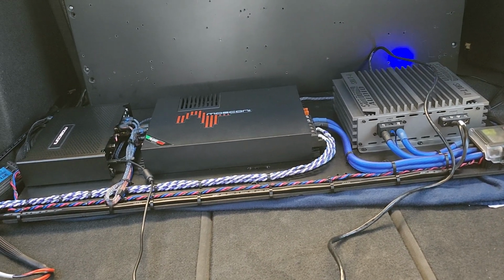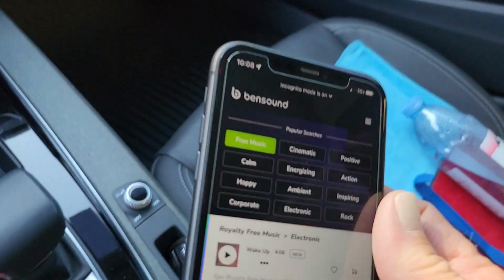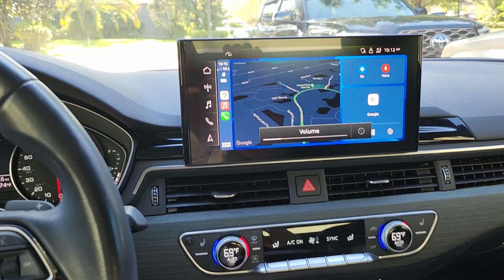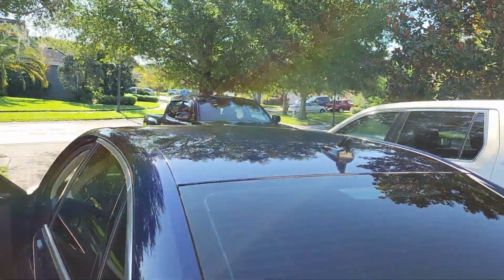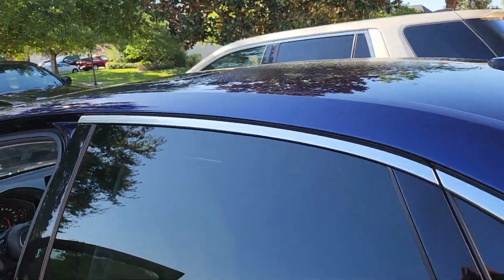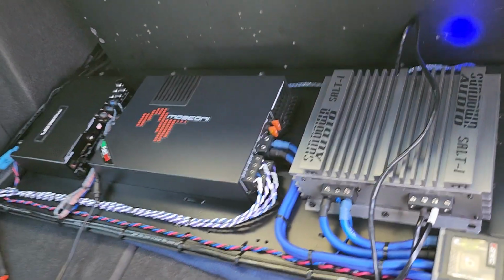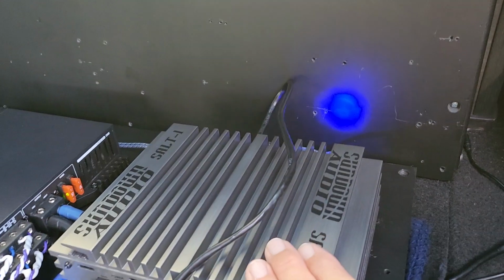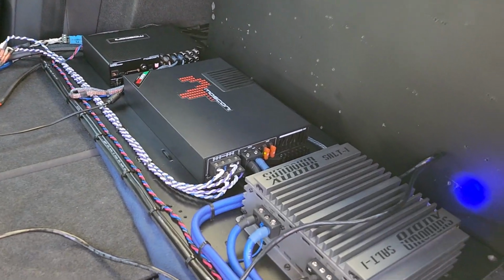sundown Salt 1k with Mosconi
* suggest hi-res headphones, or ear buds for payback.
I added  the Sundown Salt 1k mono block for demo/testing purposes. I may find some more heavy bass tracks to demo for shorts/videos.
Audio control 12" spike subwoofers, in a Gately ported box.